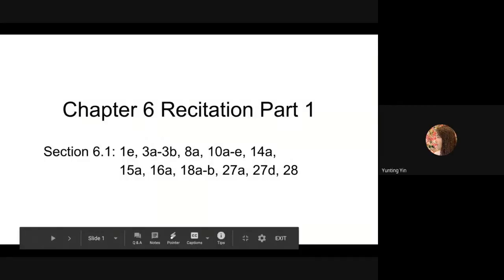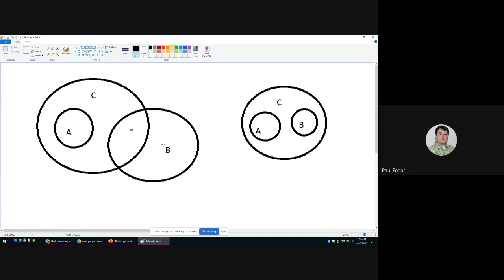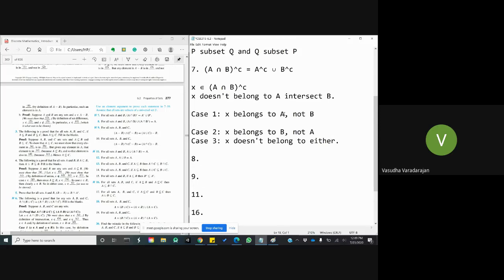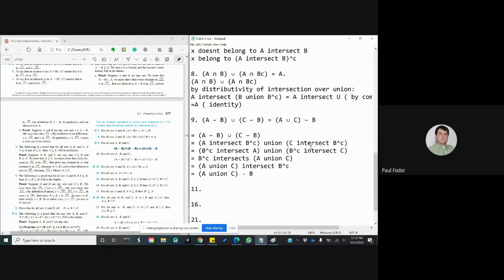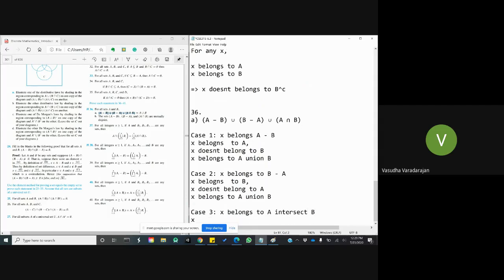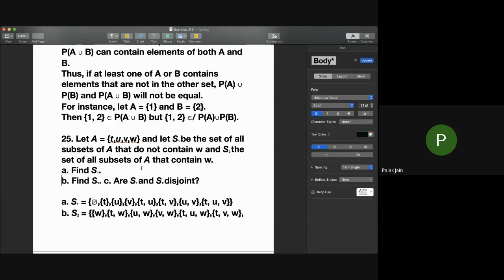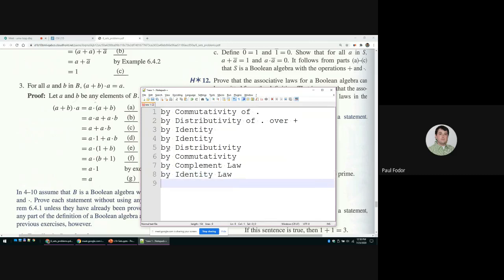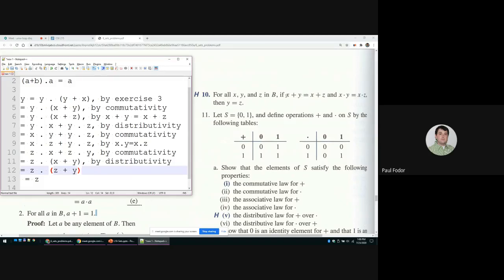CSE215: Foundations of Computer Science: Recitation for Set Theory